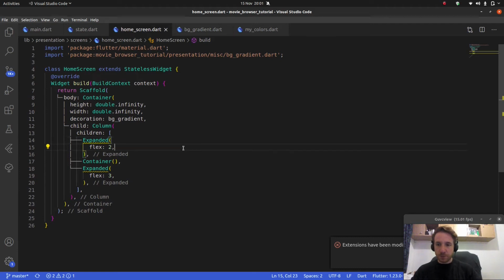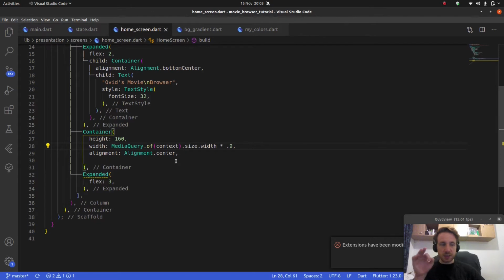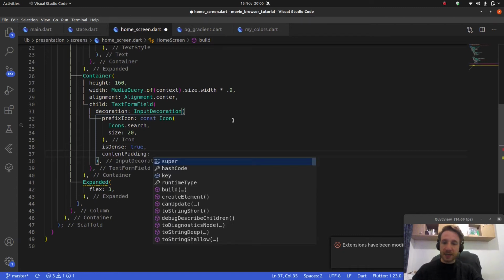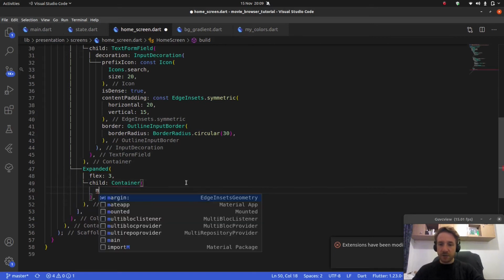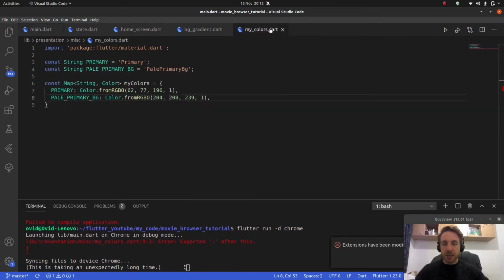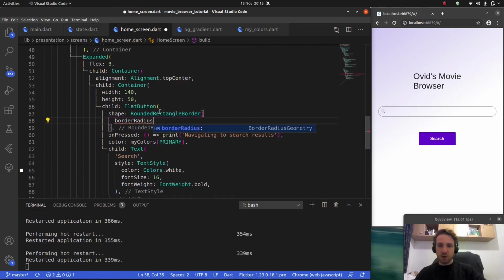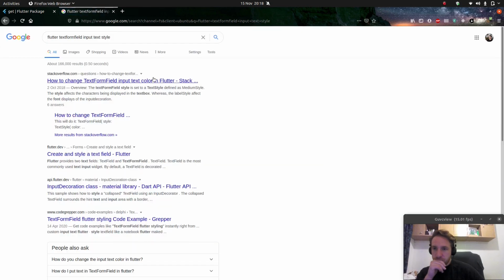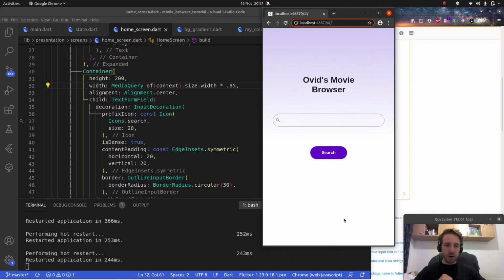5.3) Xd to Flutter pt 2 | The Complete (FREE) Flutter Course